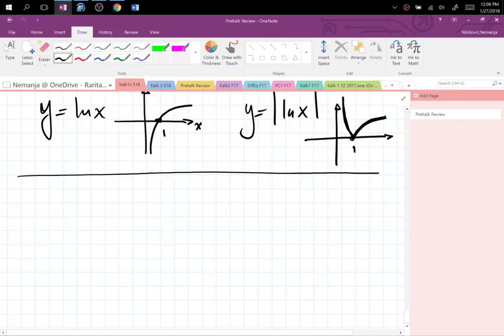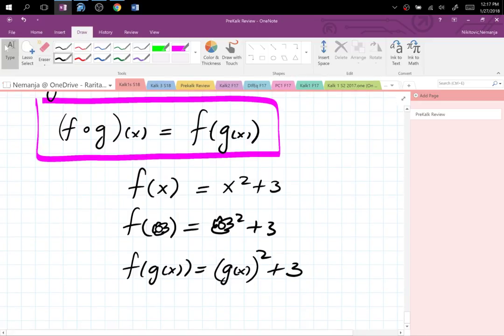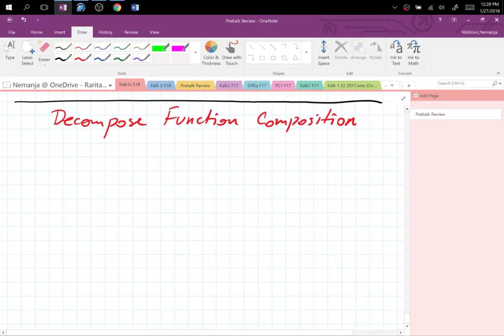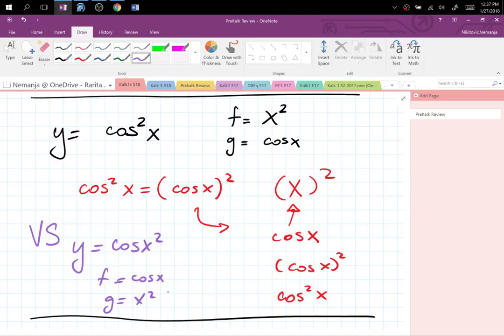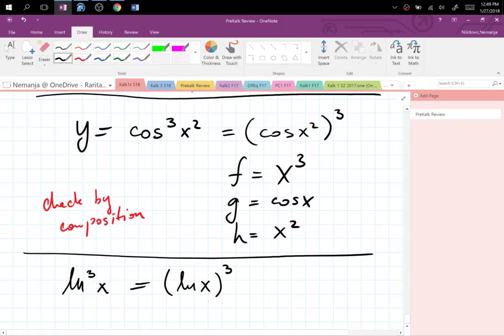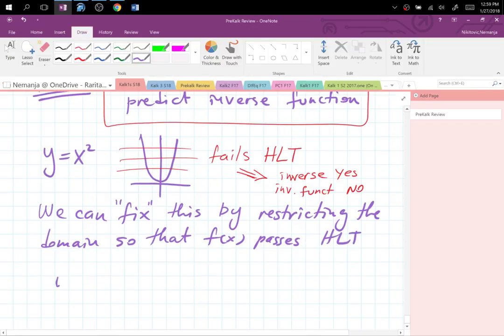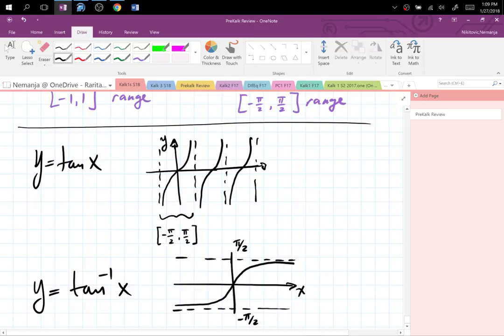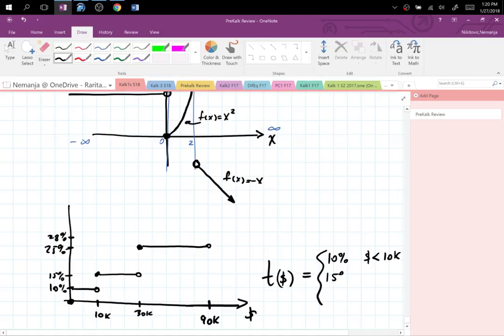Nik's Live Calculus Stream (Calculus1s PreCalc Review Part2)